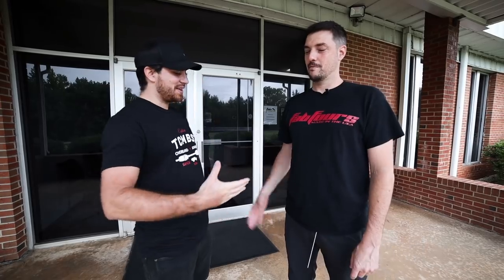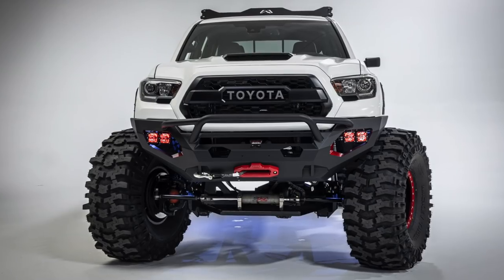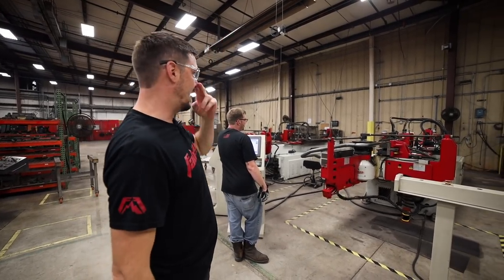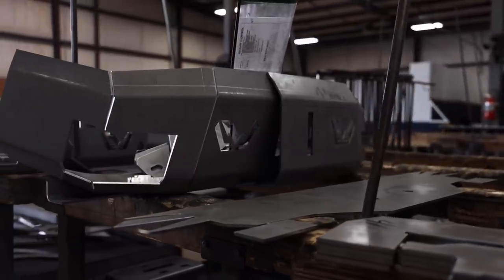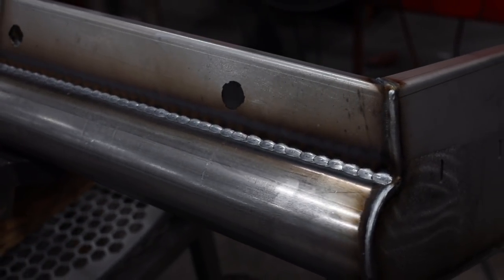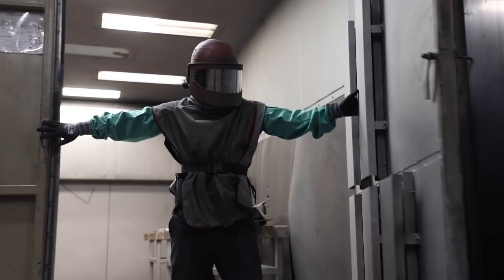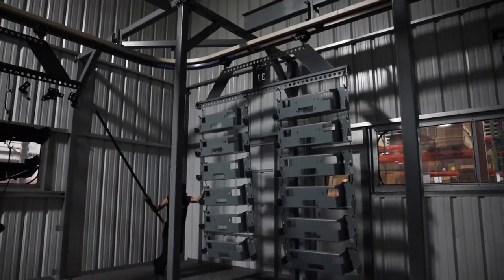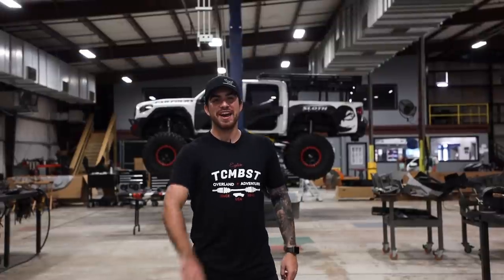Fab Fours Factory Tour | How Toyota Tacoma Armor Is Made in the USA!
Join us for the Fab Fours Factory Tour. An inspiring journey showing you from start to finish how steel bumpers are made here in the USA.

Fab Fours now available at TacomaBeast

Our Favorite Fab Four Products:

- Tube Doors [Coming Soon]